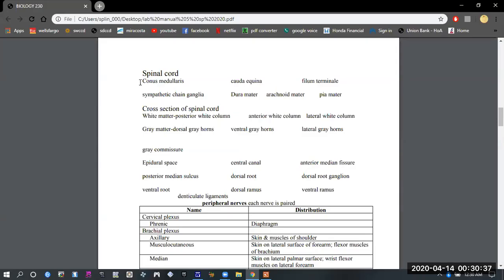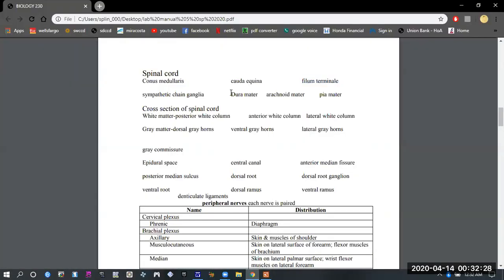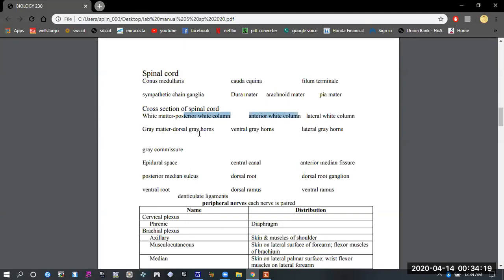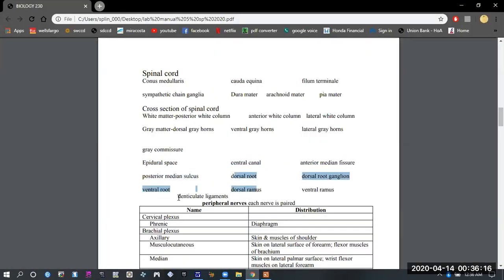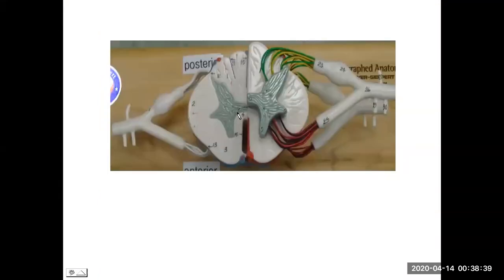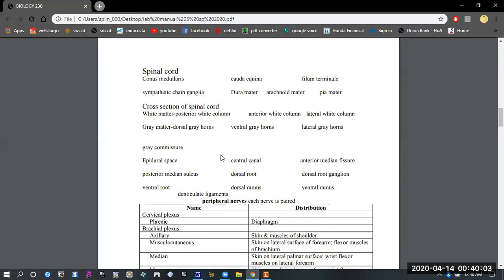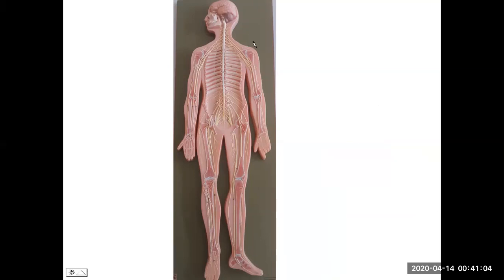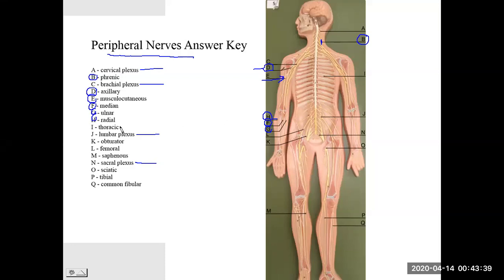lab 16 part II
time stamps
0:00 - spinal cord, 9:29 - peripheral nerves